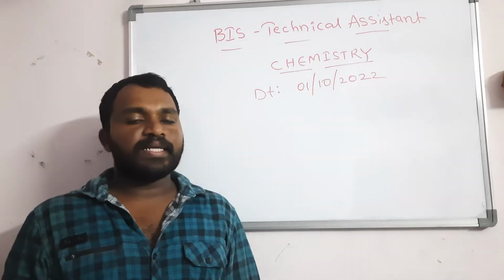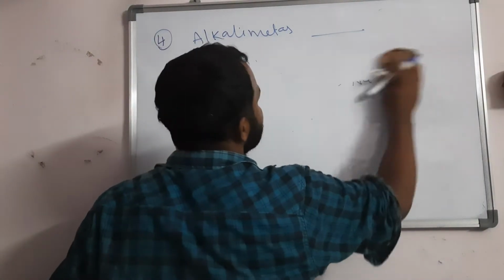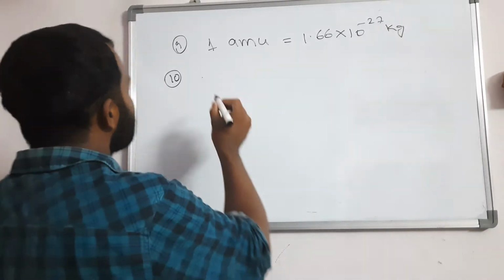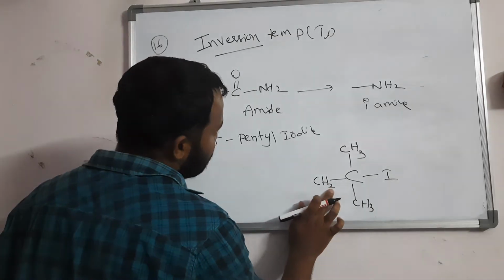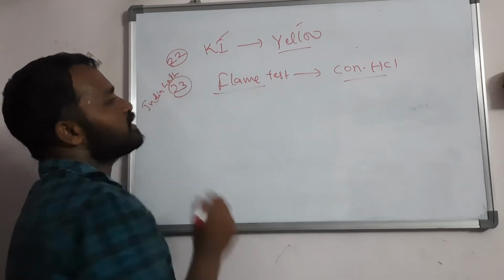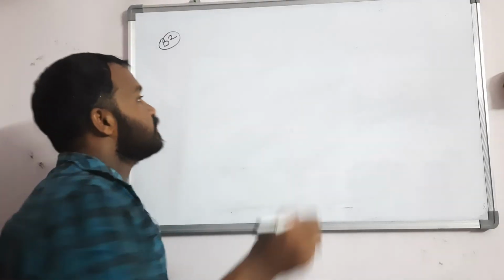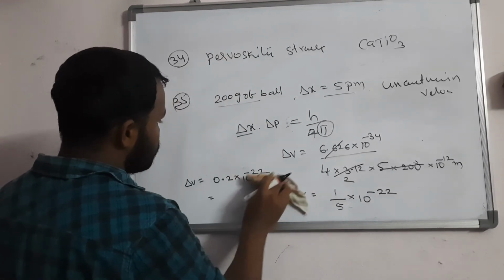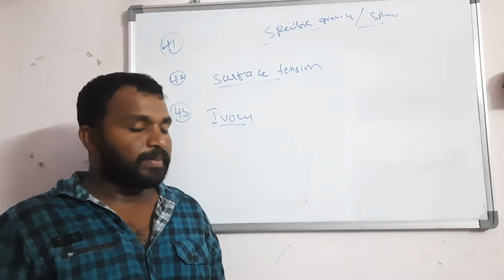BIS Technical Assistant Chemistry Question paper 2022 | BIS Technical Assistant Memory based Questio